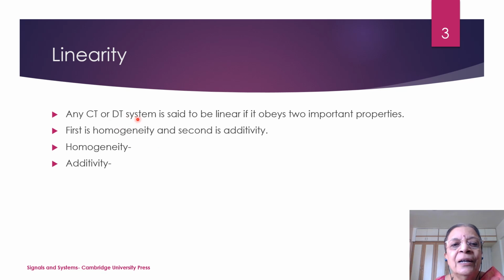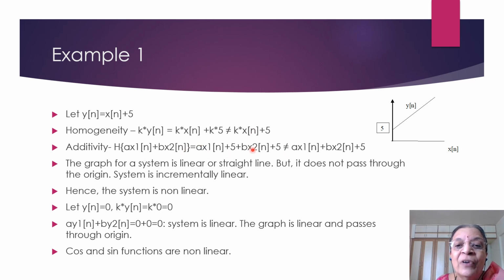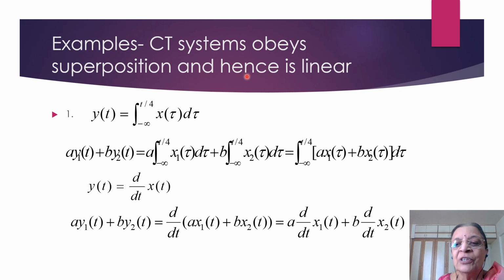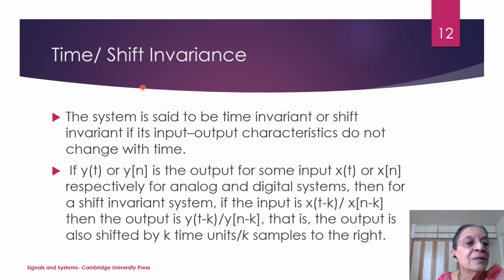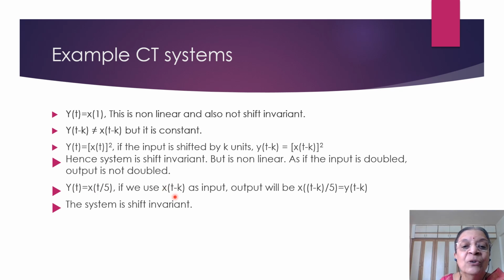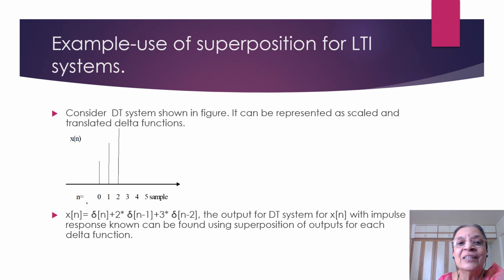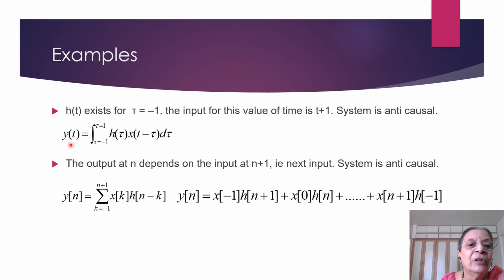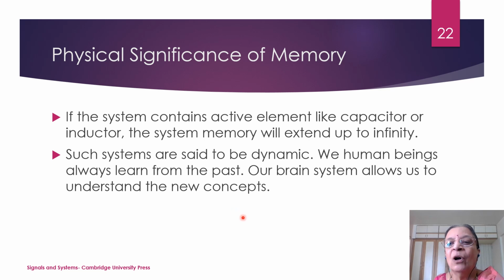Chapter 3 A properties of CT and DT systems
this chapter deals with CT and DT systems and their properties namely Linearity, shift invariance, causality and memory